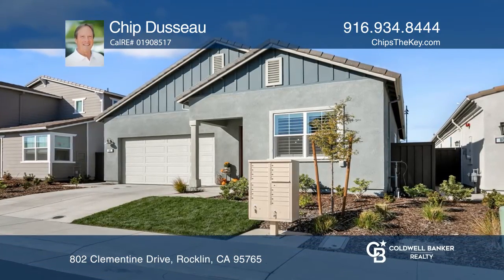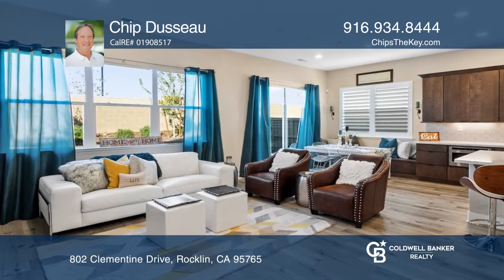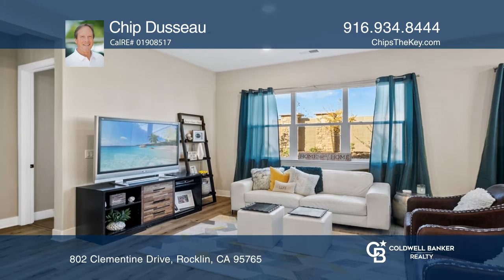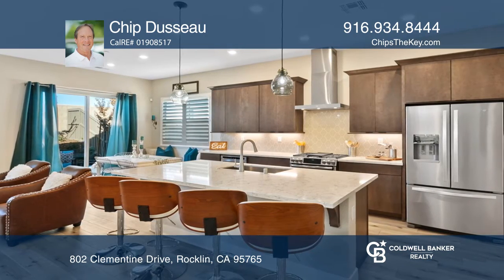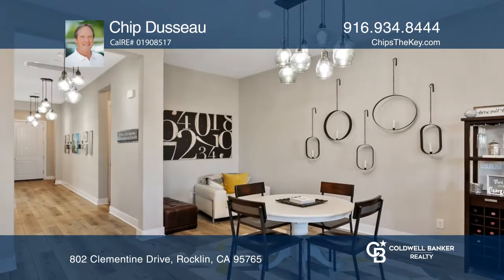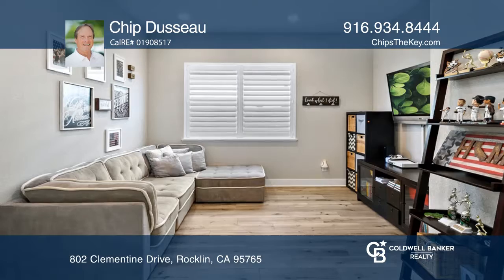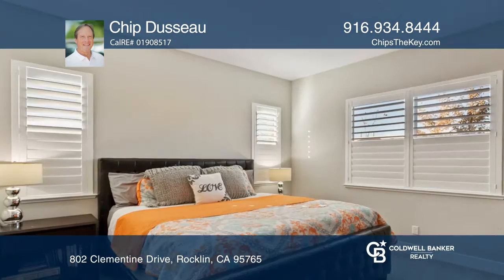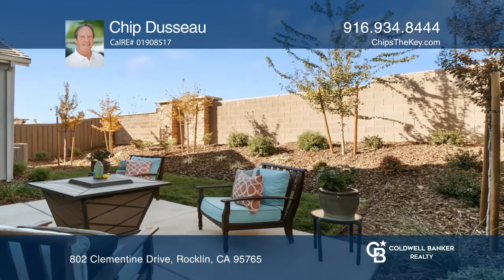802 Clementine Drive Rocklin, CA | ColdwellBankerHomes.com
802 Clementine Drive, Rocklin, CA

Welcome to this gorgeous, like new, three bedroom home with bonus in Parkview at Whitney Ranch. Extensive sparkling upgrades grace this wonderful 2019 built home enjoying beautiful features around every corner. Enjoy stylish stainless steel appliances, designer cabinets, an expanded great room, roll